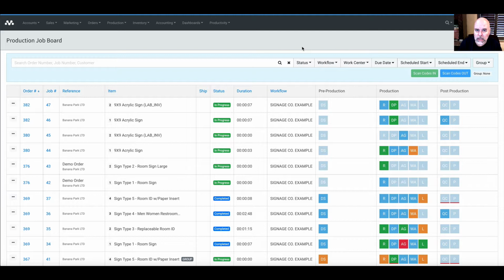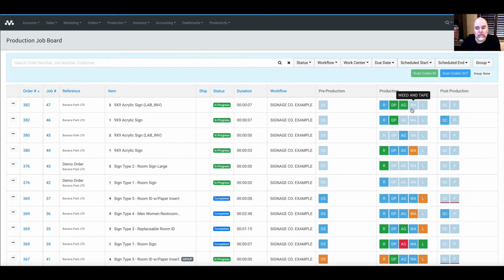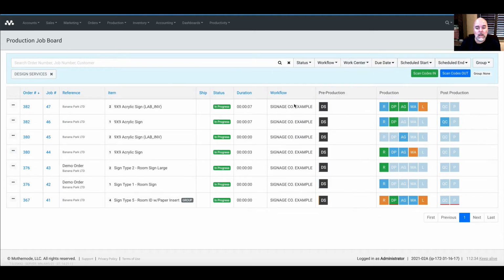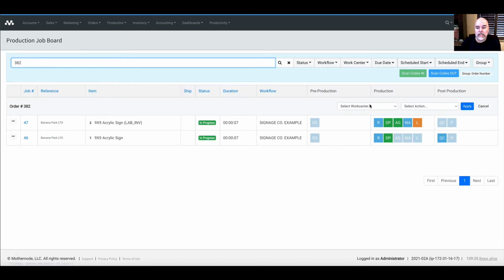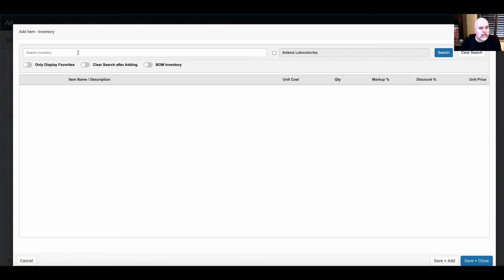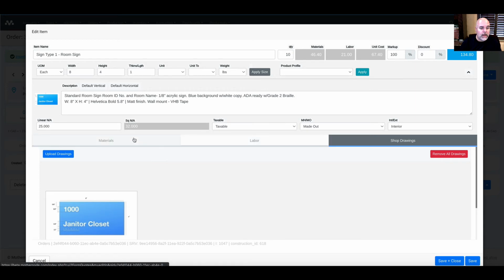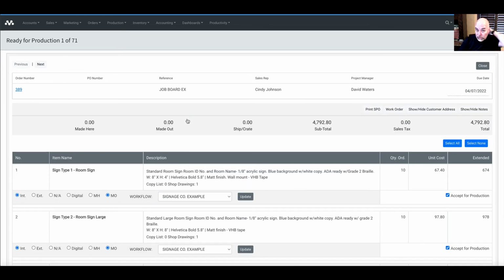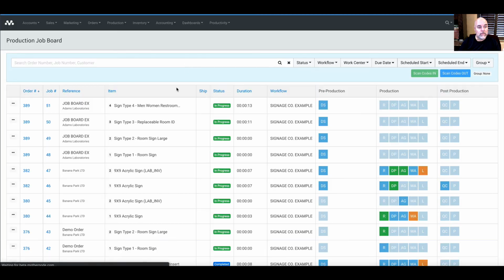Using Mothernode's Job Board to Track Order Activity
Mothernode Enterprise users have the added benefit of creating workflows they can use in both the estimating process (to establish labor costs) and the production process (to determine which departments are required). Workflows contain the necessary departments that are required to fulfill jobs.

Video Timeline
00:00 Job Boards
00:12 Mothernode CRM Job Board overview
03:32 Filtering your jobs on the board
05:37 Grouping jobs on the board
06:26 Batch updating multiple departments on the board
07:25 Example: Creating a new order for an existing customer
08:50 Example: Adding Inventory line items
09:55 Example: Reviewing product BOM and labor
12:15 Processing your order and submitting it for production
12:28 Accessing the ready for production screen to receive new orders
13:06 Ready for Production reviewing and changing workflows
14:18 Accessing the Job Board in the Order
15:05 Accessing the order line items in the Job Board